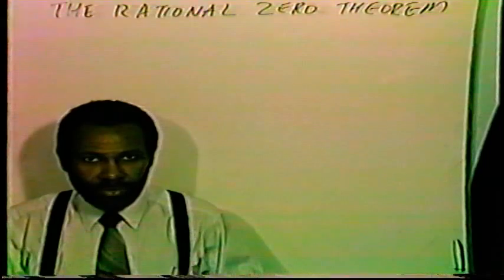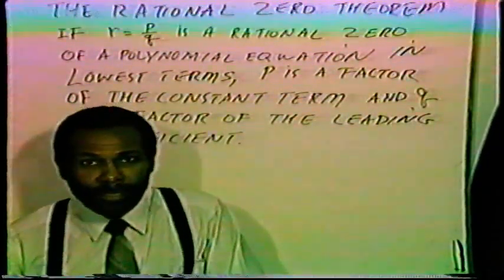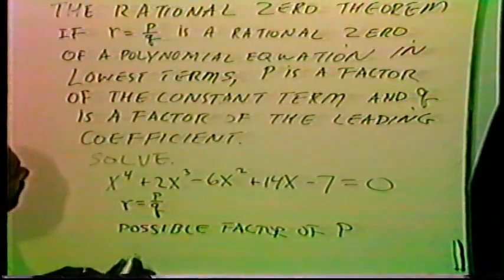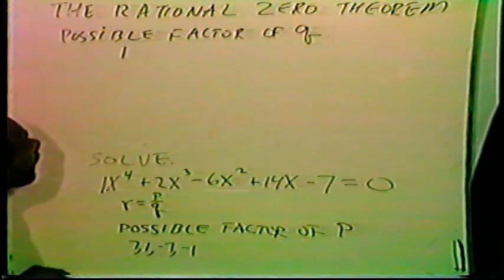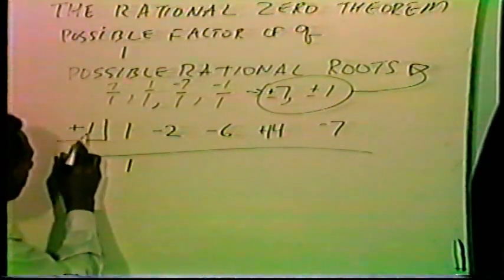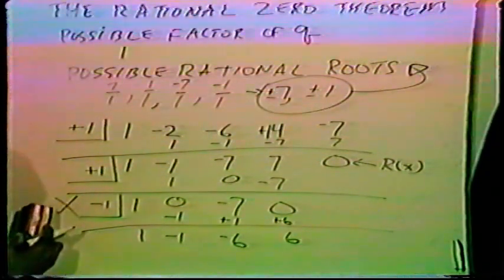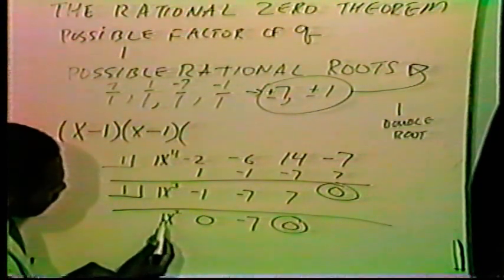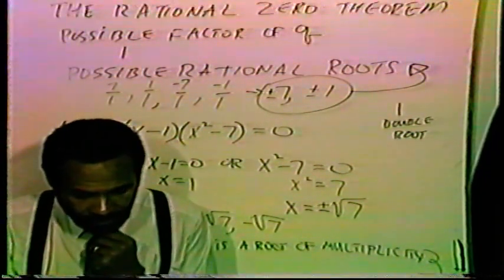Rational Zero Theorem